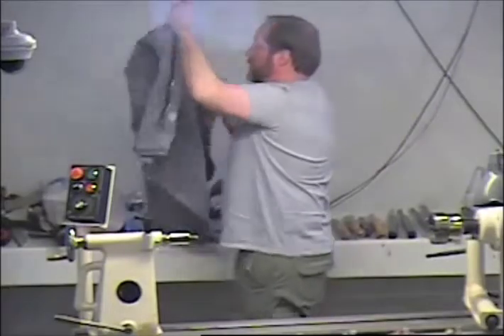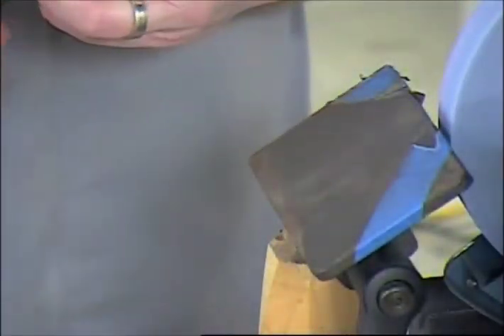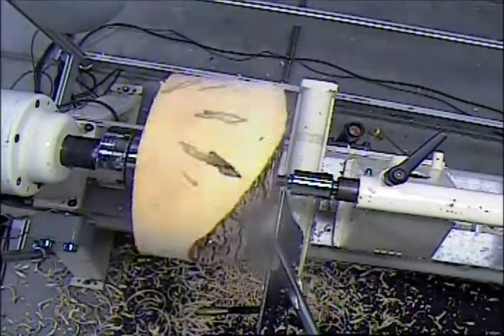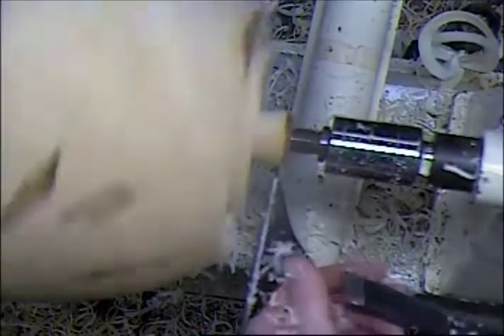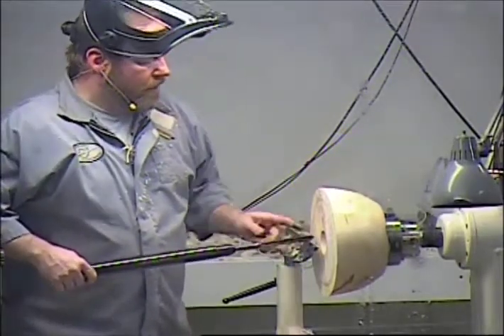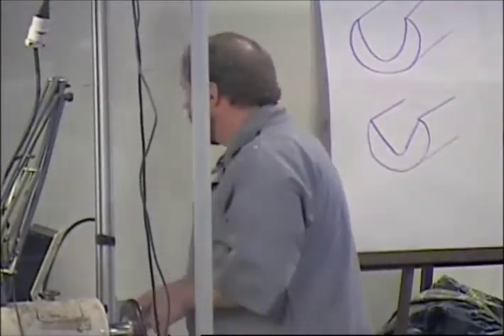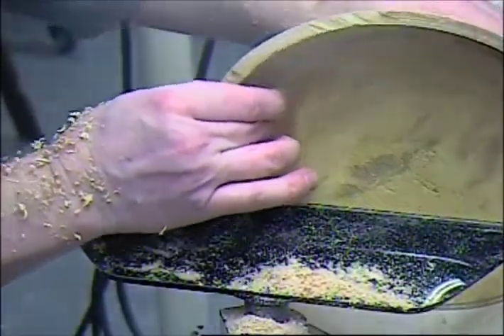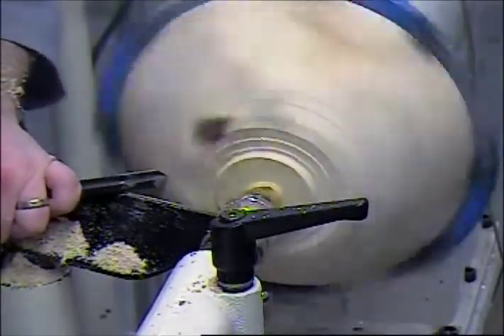Pete Wade 4040 Grind Push Cut Bowl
Pete demonstrates how to sharpen your bowl gouge to a 40/40 grind and use the push cut to make a bowl. He demonstrates rough cutting a green wood bowl and then finishing once it is dried.